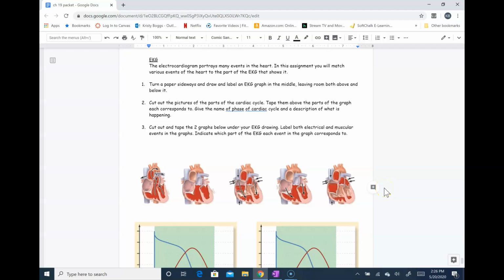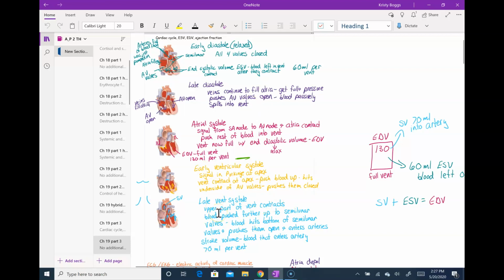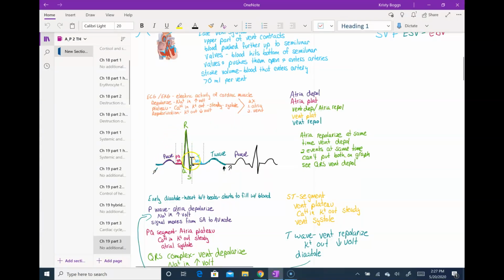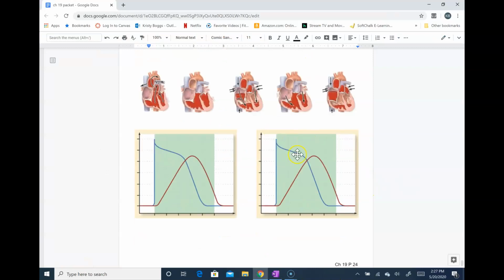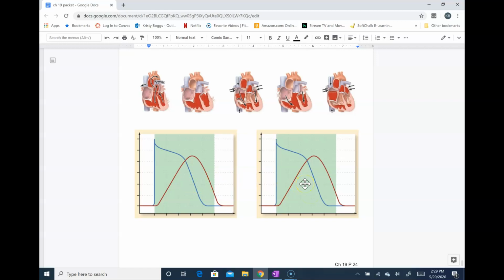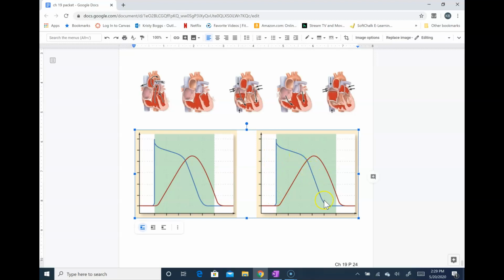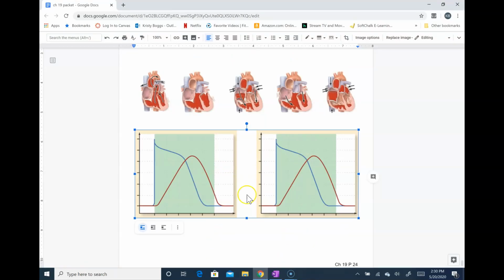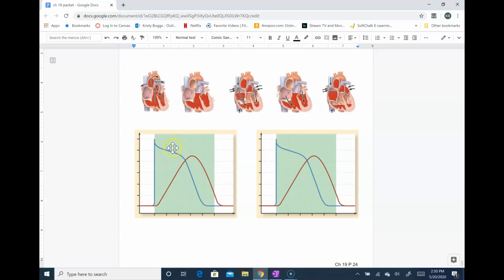Bio 201 ch 19 lab part 2